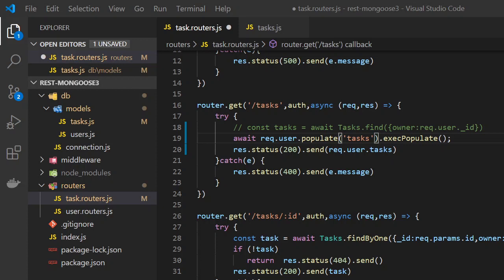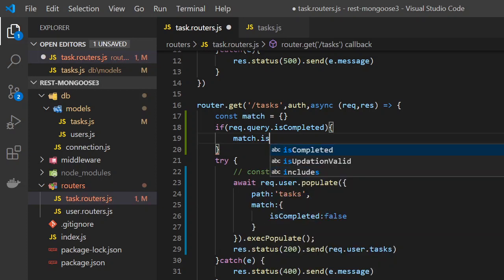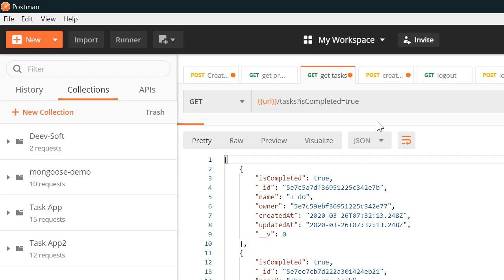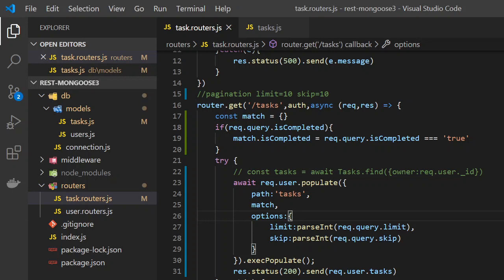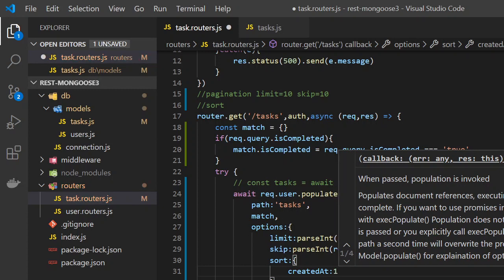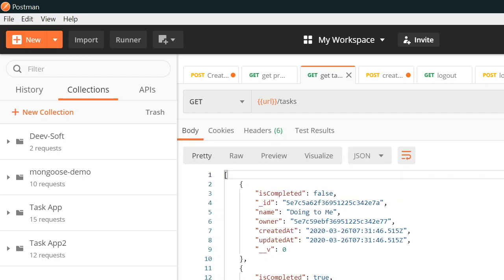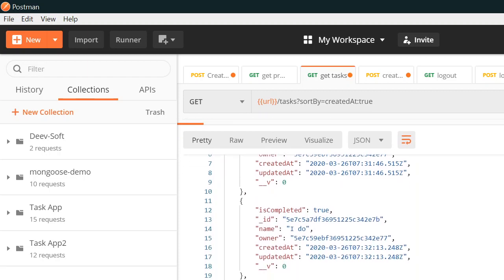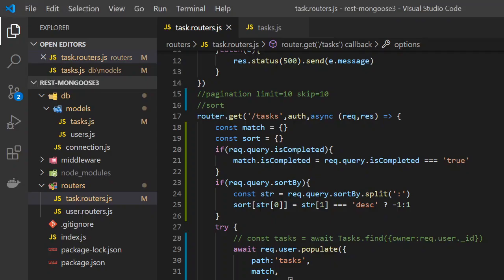Node.js Rest Api with Express & MongoDB 8 - Filtering, Sorting, and Pagination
Welcome to this course on Node.js Rest Api with Express & MongoDB .  In this video We will see how to use the query parameters in our routers  sort, filter, and paginate. Node.js Pagination with MongoDB + Search + Sort + Filter  . Node.js is an open-source, cross-platform runtime environment for developing server-side Web applications. Although Node.js is not a JavaScript framework,[3] many of its basic modules are written in JavaScript, and developers can write new modules in JavaScript. The runtime environment interprets JavaScript using Google's V8 JavaScript engine.